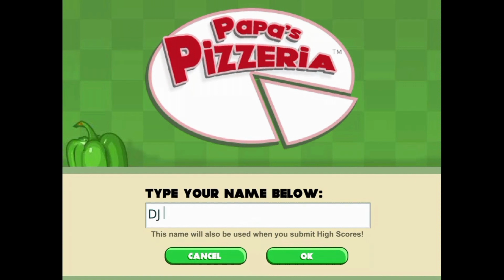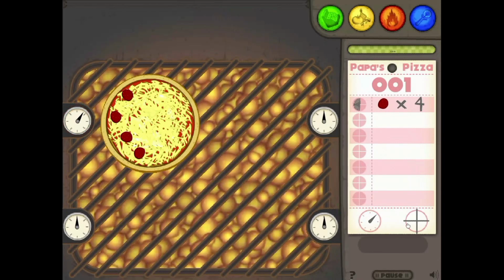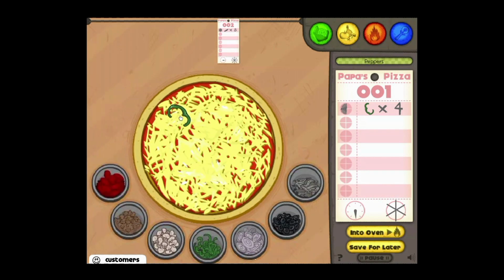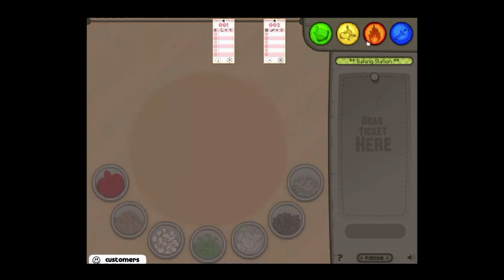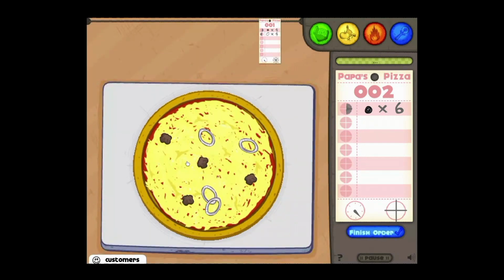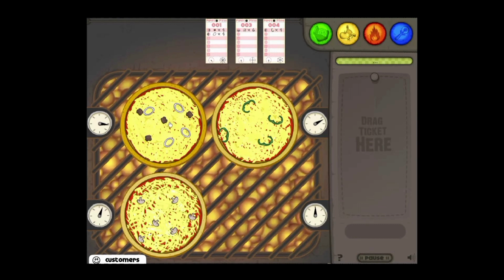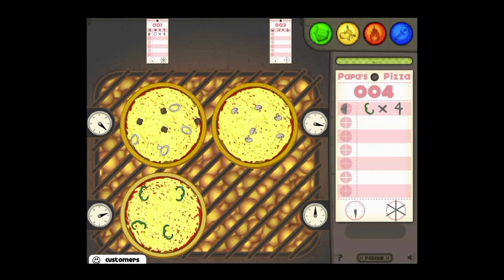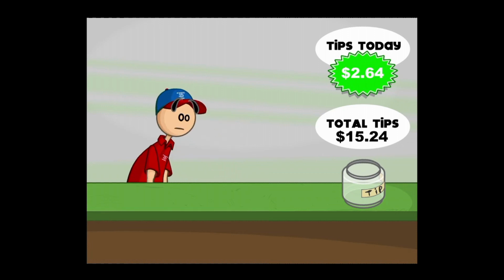Playing Pizzeria Simulator!